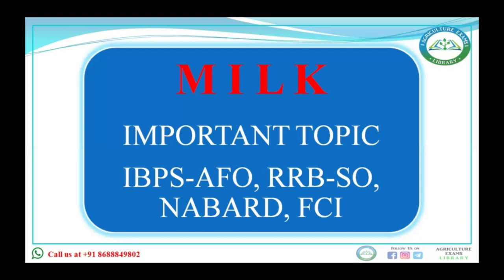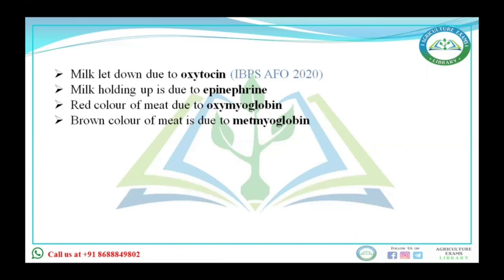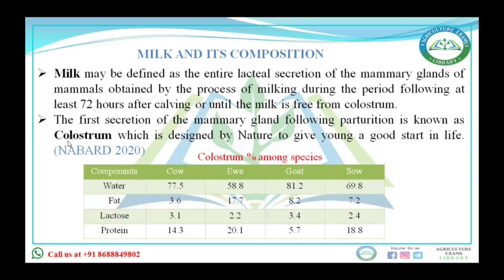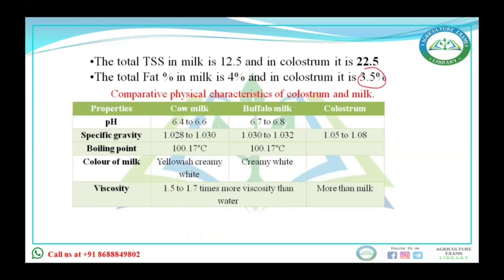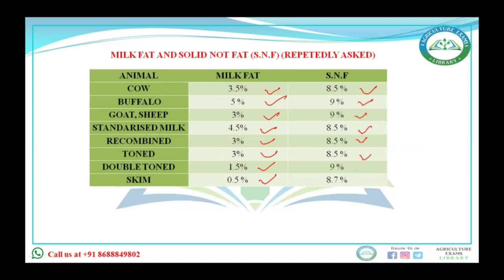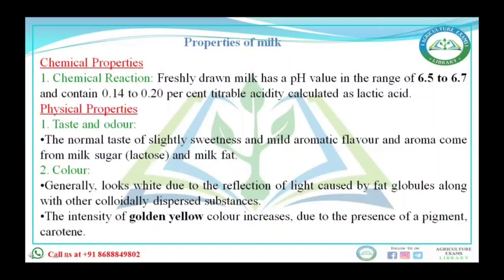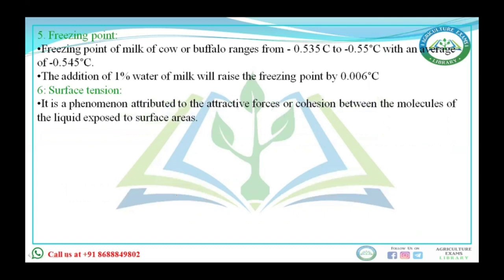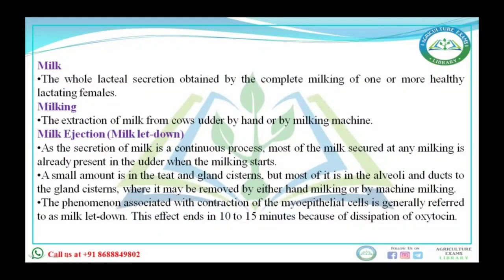(ENGLISH) MILK CONCEPT P-1 FOR IBPS-AFO, RRB S.O, NABARD, STATE AGRICULTURE EXAMS